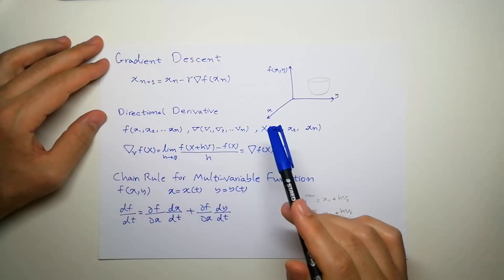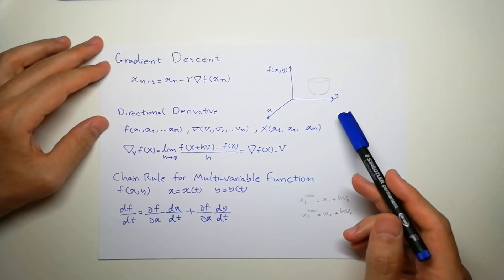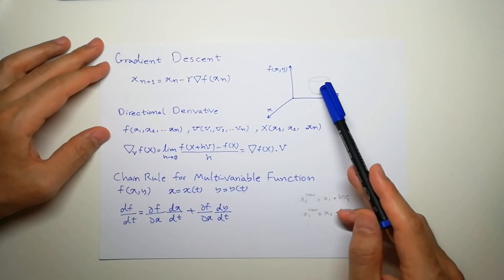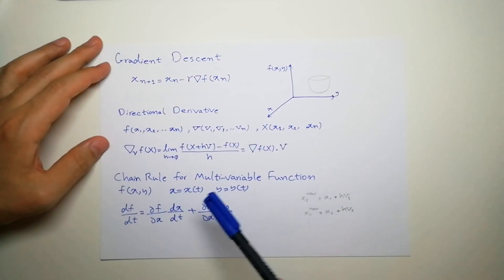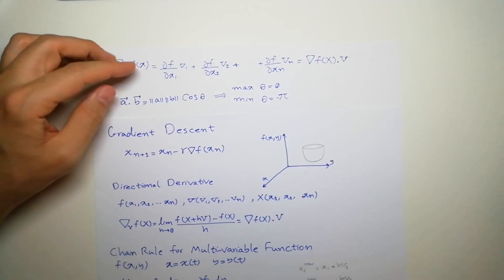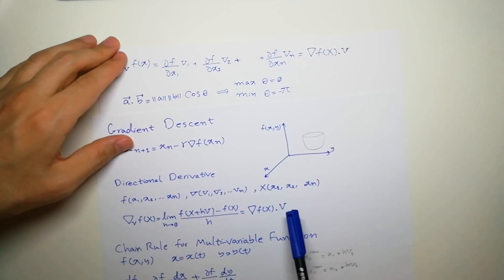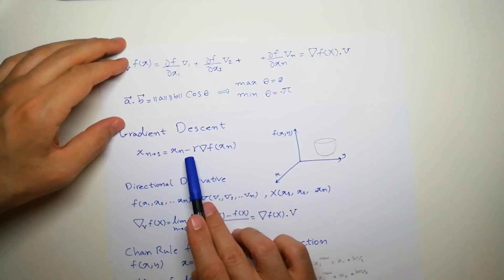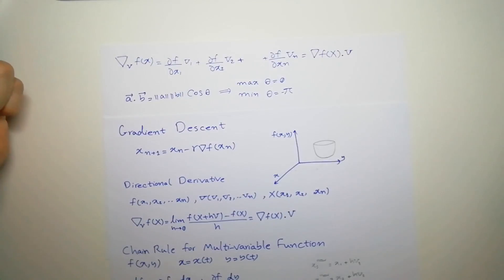Understanding the Mathematics behind Gradient Descent